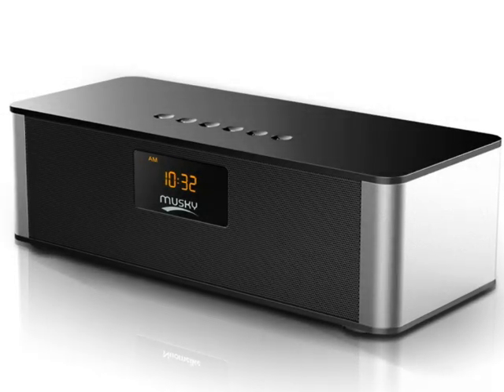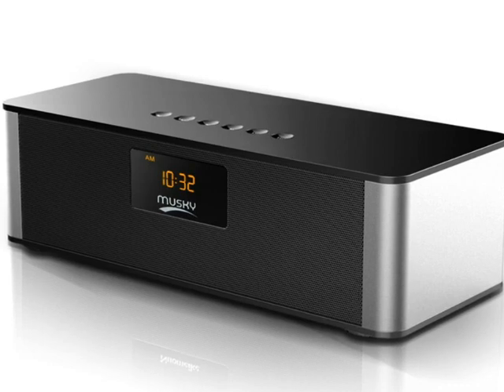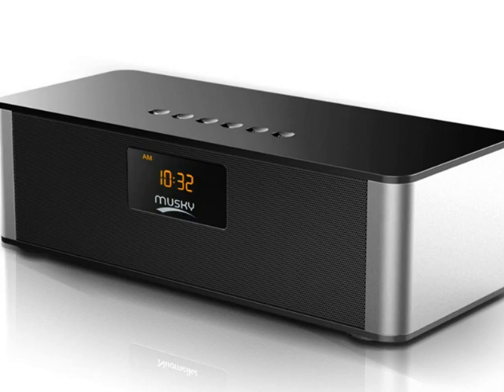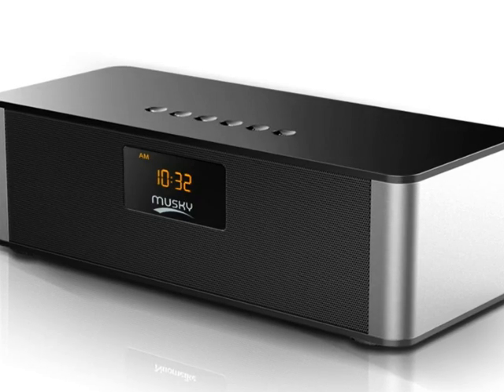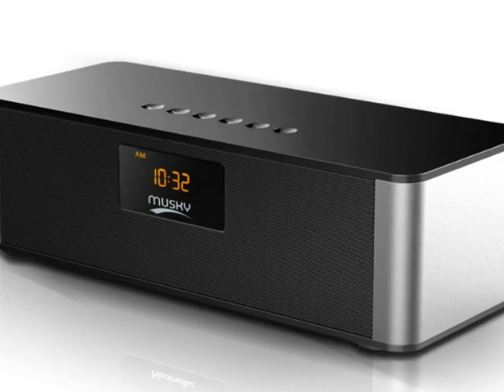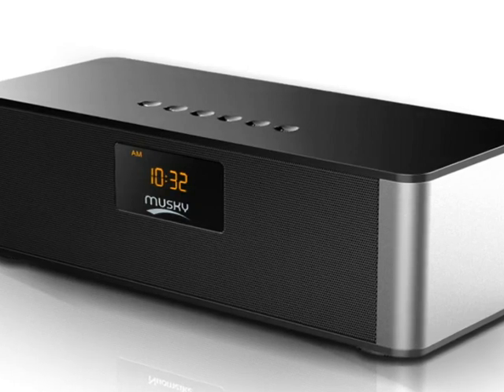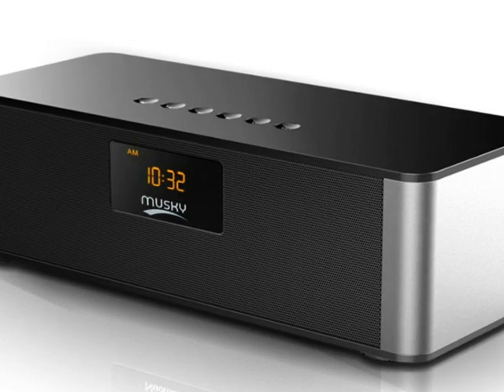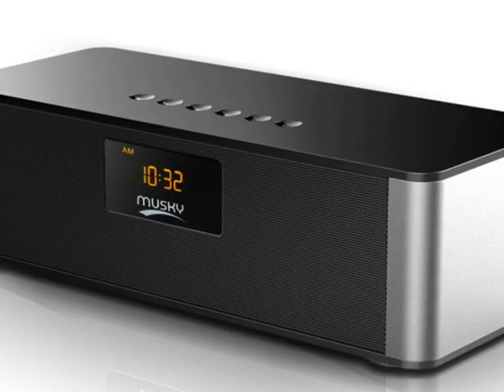Portable Wireless Bluetooth Speaker by Aulker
FM RADIO 87.5-108 MHz, HANDS-FREE CALLING, MICRO TF/SD CARD SUPPORTED, USB INPUT, AUX LINE-IN. FM Auto Smart Search Function: long press "Mode" in Radio Mode, then press "Play" after Auto Search to change between channels. High quality frosted silver side and stainless steel mesh front layer with solid base provide high stability when standing. This is a speaker with lots of function, don't miss it!
CHANGE ALARM TO YOUR FAVORITE SONG, BUILT-IN MICROPHONE FOR HANDS-FREE CALLING AS A SPEAKERPHONE. Insert Your USB Drive or SD CARD with MP3 / WAV / WMA / APE / FLAC Format Music File Inside, DONE! Tired of your shoulder and neck pain due to the phone call? Enjoy the speaker as a loud speakerphone to free your hands when calling with built-in mic.
 ALARM CLOCK with 8 HOUR PLAY / 96 HOURS STANDBY 2000MAH BATTERY...AND A FREE 1 YEAR PREMIUM MANUFACTURER'S WARRANTY! For the cost of a meal, take your music and radio anywhere. Isn't that worth it, alone? Bluetooth Speaker, FM Radio, Alarm Clock, Hands-Free Calling, Micro TF/SD Card Support, USB Input, AUX 3.5mm Line-In, what a great value! Get a few or sent as gifts to your family and friends, this investment makes sense.
 TAKE YOUR JAMS ANYWHERE! LOSS-LESS MUSIC FORMAT APE/FLAC SUPPORTED! QUICK & EASY PAIR WITH 99% BLUETOOTH DEVICES UP TO 33FT / 10 METERS: are you ready for loss-less music? Our speaker is! APE/FLAC/MP3/WMA/WAV format supported through USB/Micro TF SD card input. Want your tunes and Radio with you anywhere? Bluetooth 4.0 make it super easy to pair, just search DY21L and connect. With the powerful dual 5W audio driver and high quality crystal clear sound, this is the right one to get.

As a blogger I am often provided Press Sample kits by companies, just as in this case in exchange for an honest review. All opinions are my own.